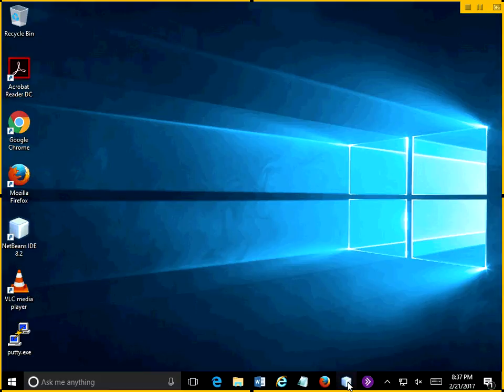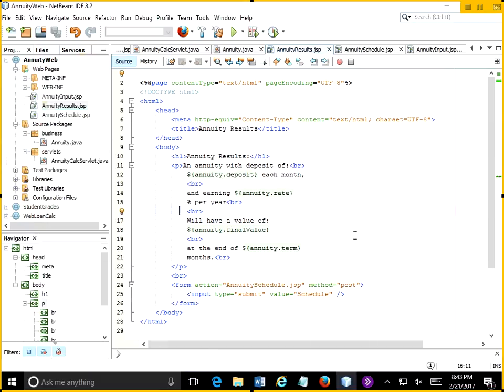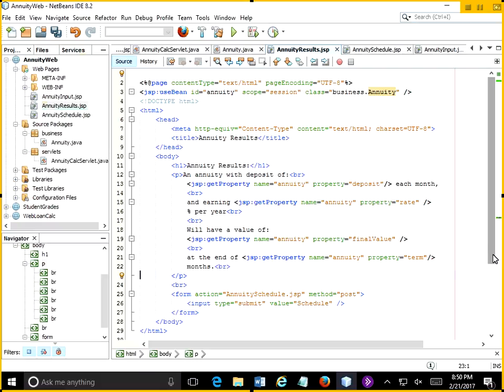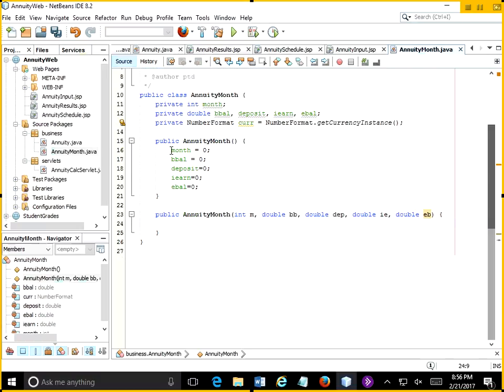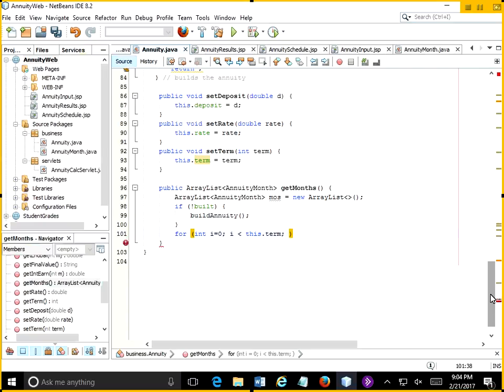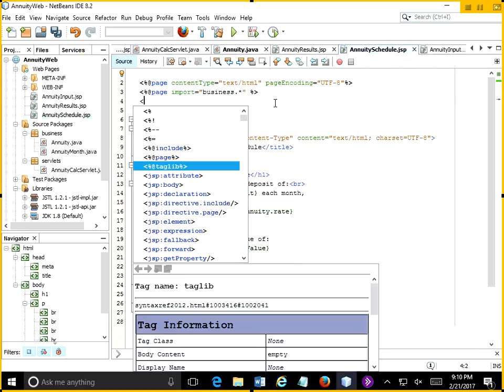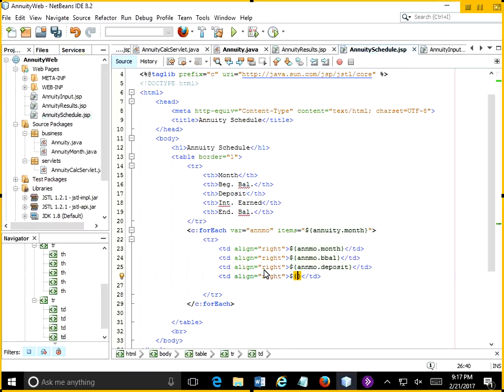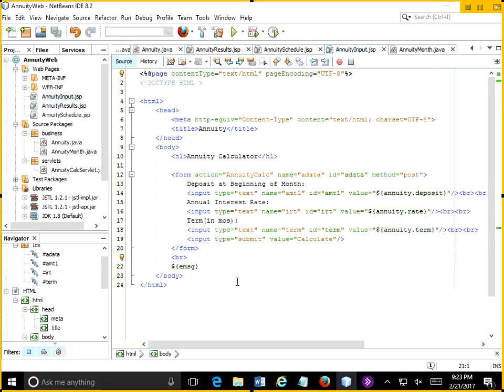collab recording 2